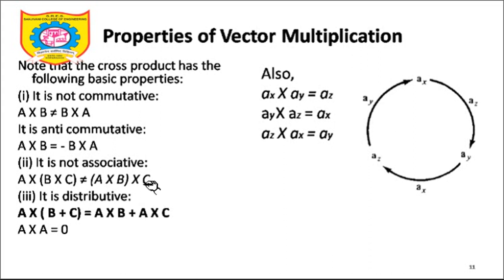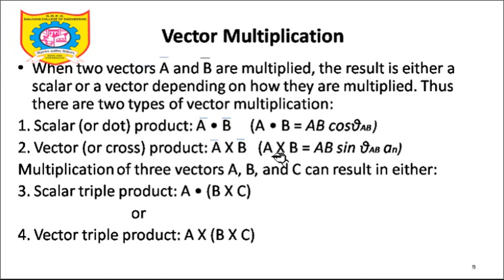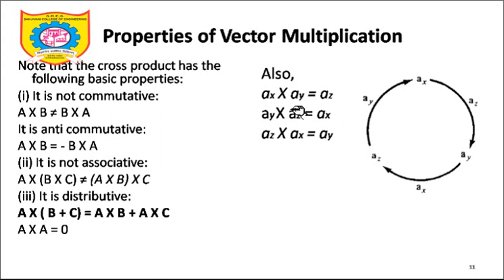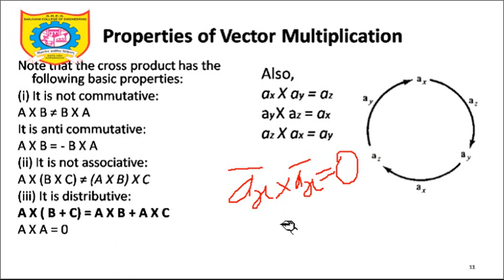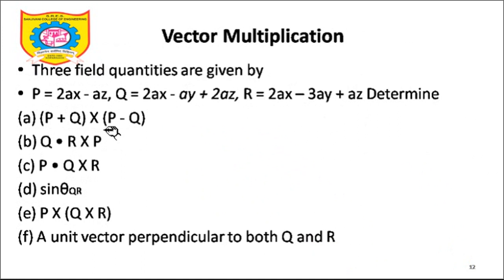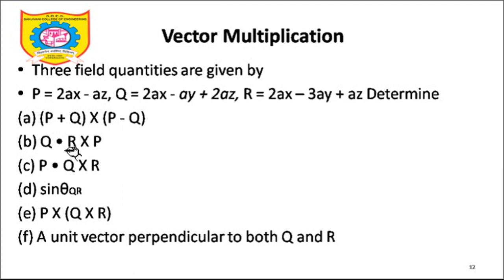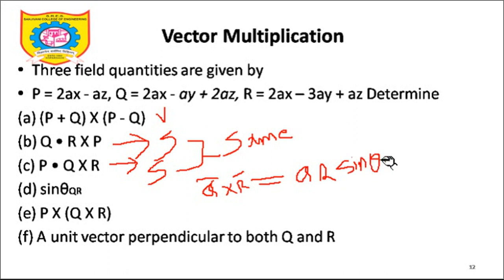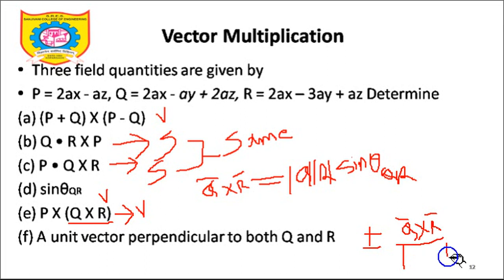Lecture 6 Dot and Cross Product 2